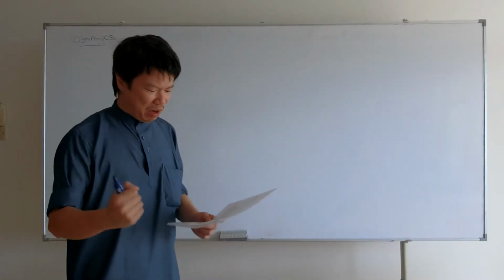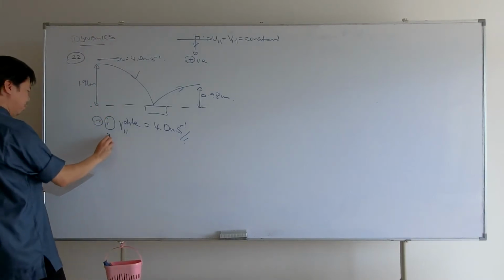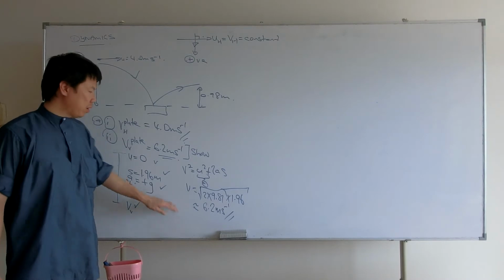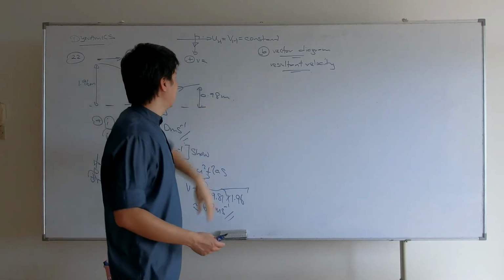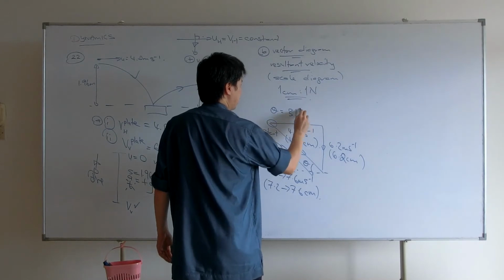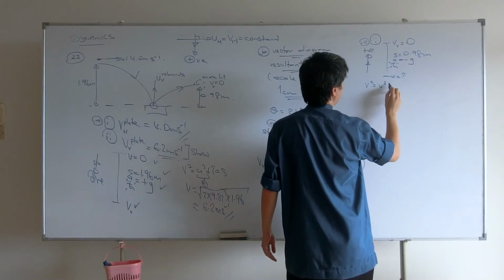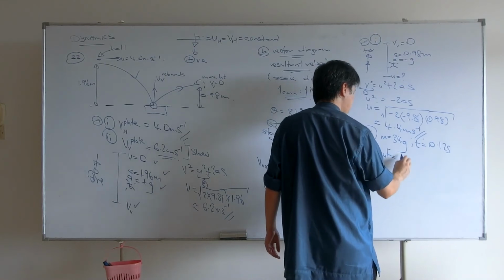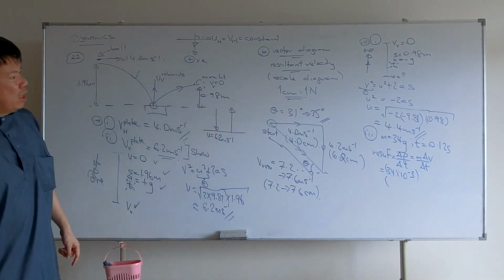Dynamics Episode 25 Question 22